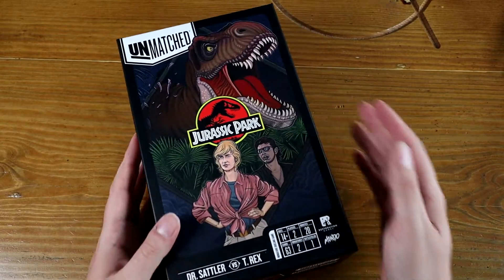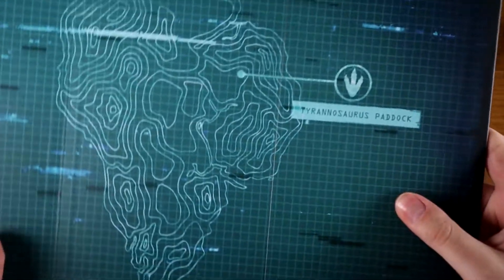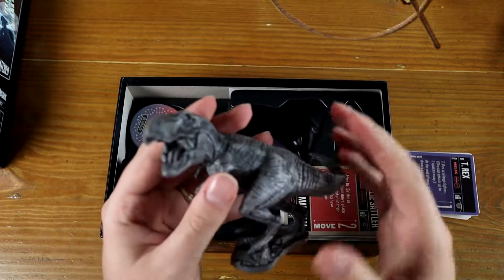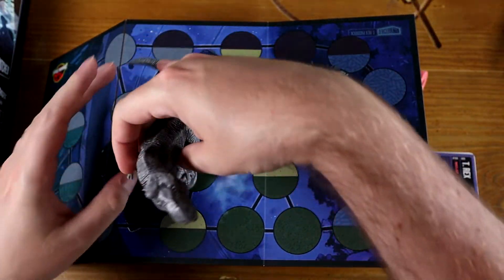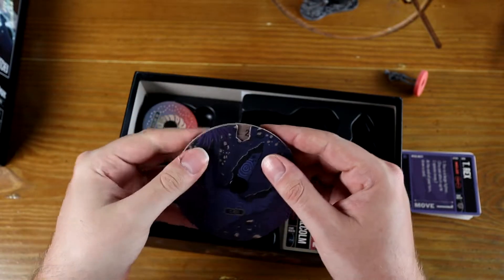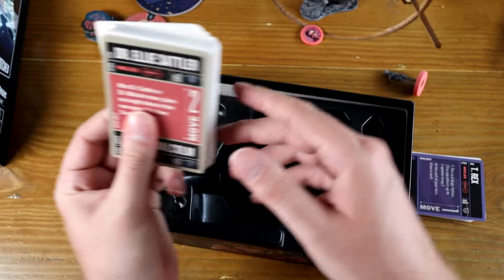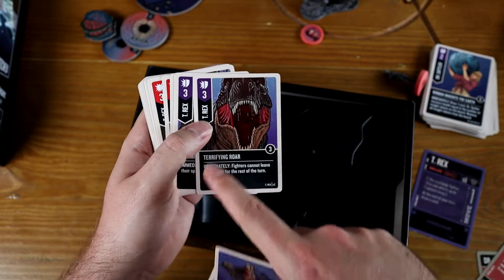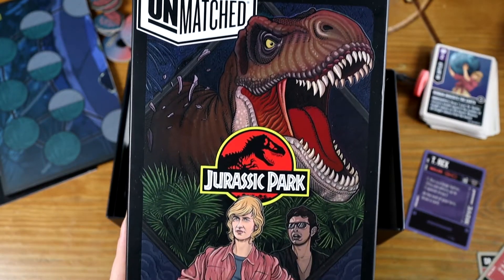Unmatched Jurassic Park T. Rex Set Unboxing!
Super pumped to get my hands on this set so early, with it not officially releasing in the UK for a number of months yet. I picked this up at UKGE though some others have shipped it over from the US to get it already.